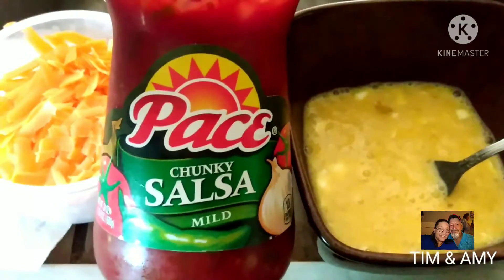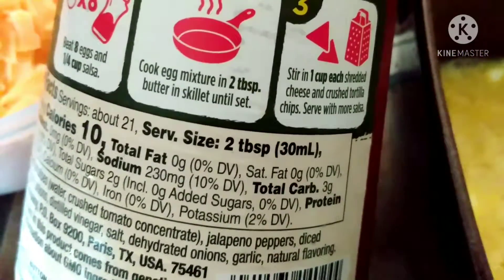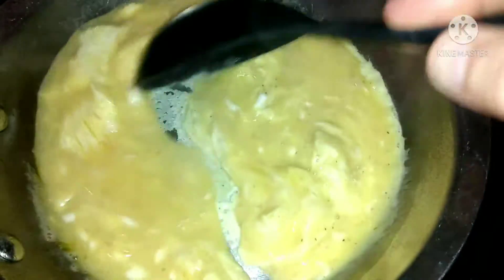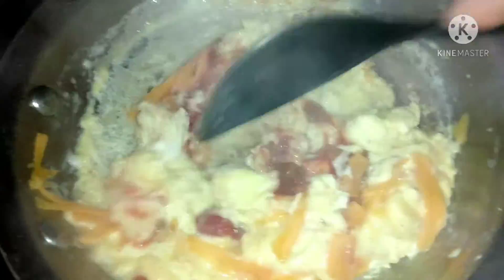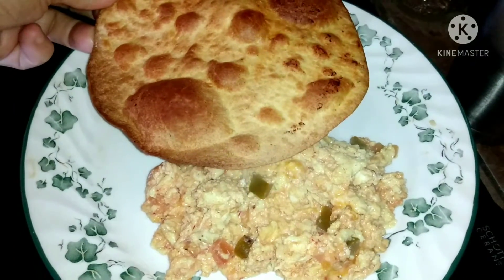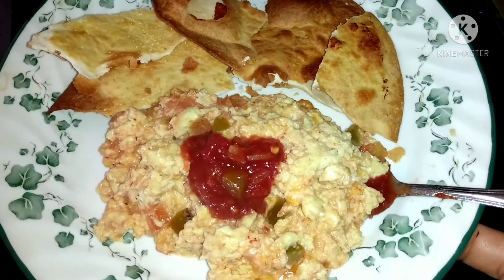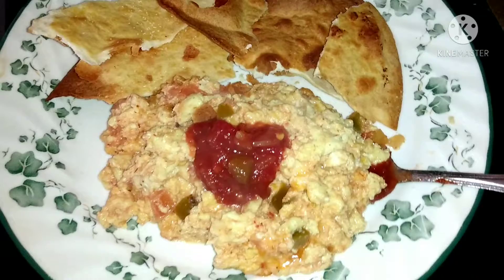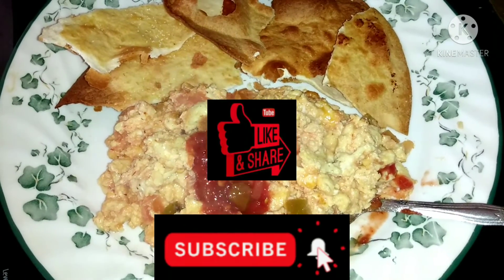BREAKFAST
WANTED TO SHARE A QUICK LOW CARB BREAKFAST... ITS SO YUMMY AND SIMPLY
SCRAMBLE SOME EGGS ADD SOME CHUNKY SALSA AND CHEESE ... THATS IT...
I AIR FRIED A LOW CARB TORTILLA ALSO... GOOD EATING
ITS ALL ABOUT QUICK , EASY AND YUMMY
THANKS FOR STOPPING BY Y'ALL
OUR AMAZON WISH LIST